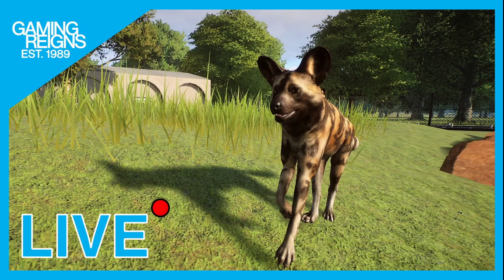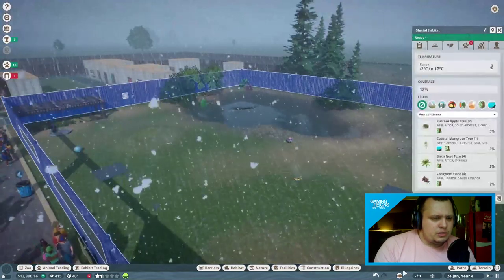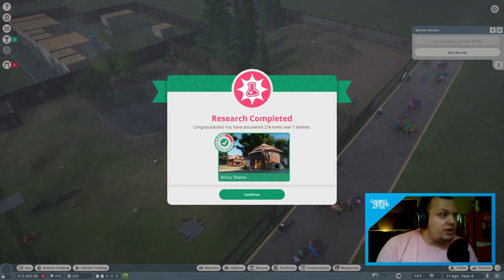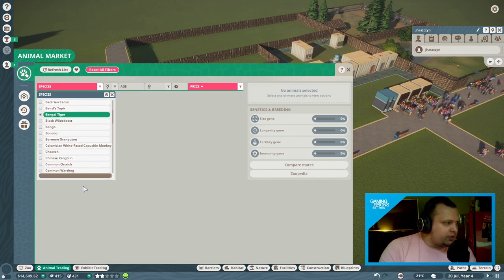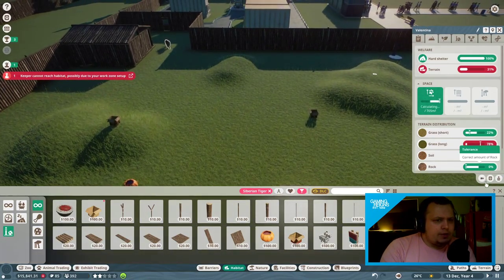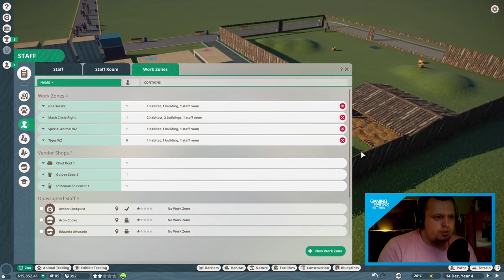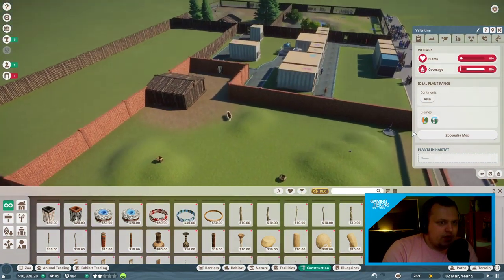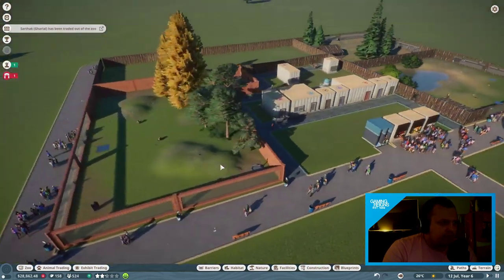Siberian Tigers and Chinese Pangolin - Planet Zoo Live Stream Tutorial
We add Siberian Tigers and Chinese Pangolins in Planet Zoo on a Live Stream in Planet Zoo.

This is really exciting for me to do and if you are into gaming like me then please give it a watch.